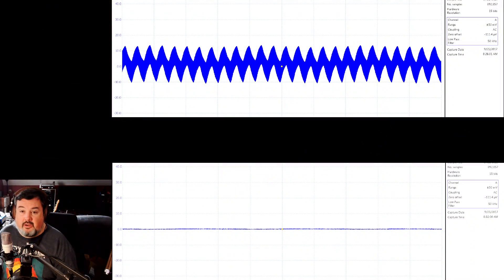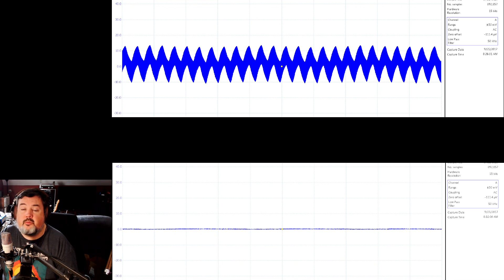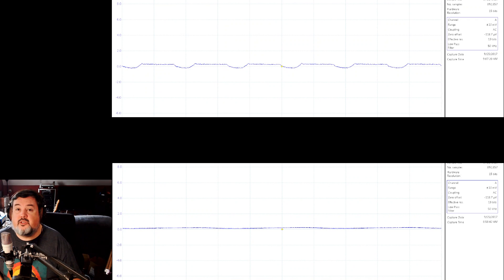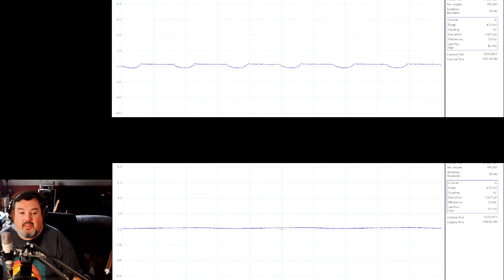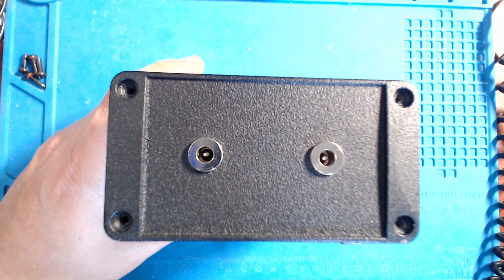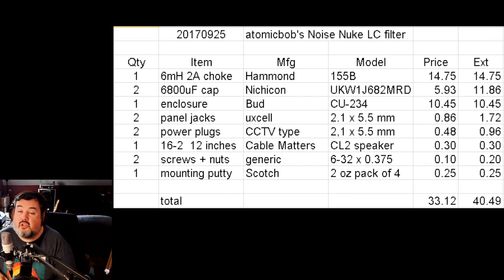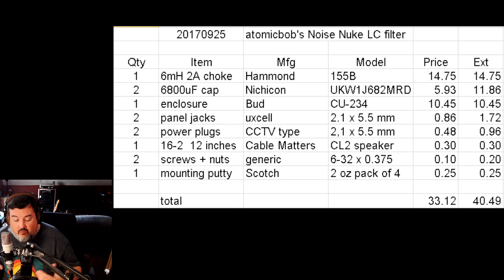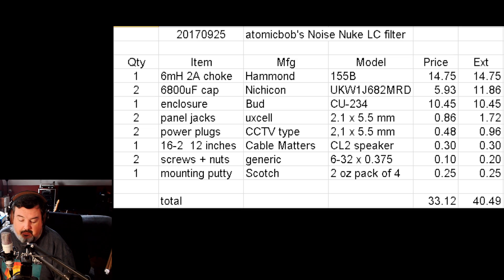Eliminate SMPS Noise Without a Linear Power Supply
Cable connectors